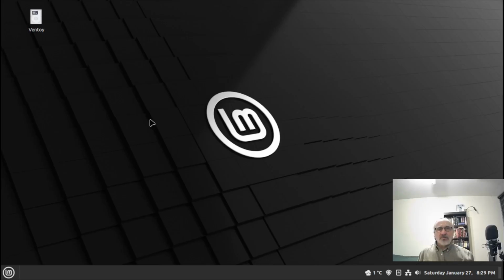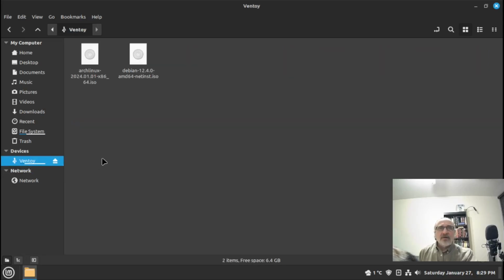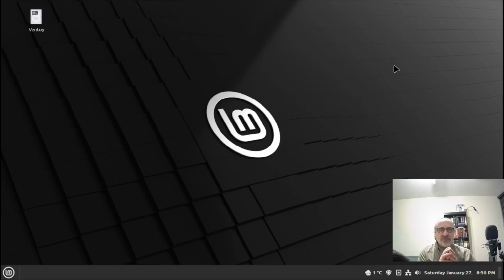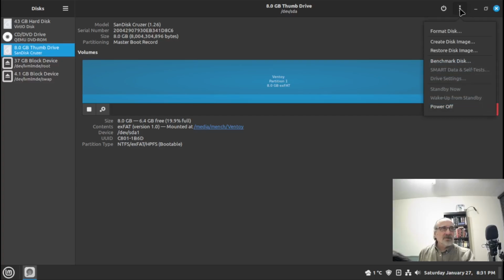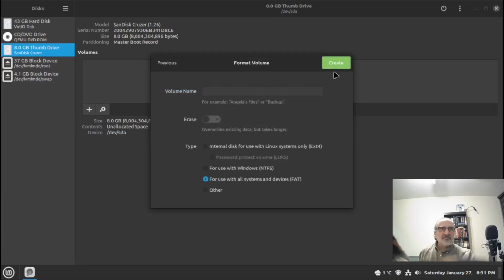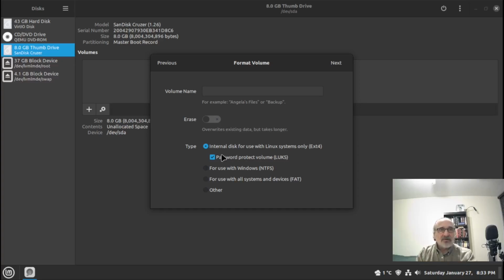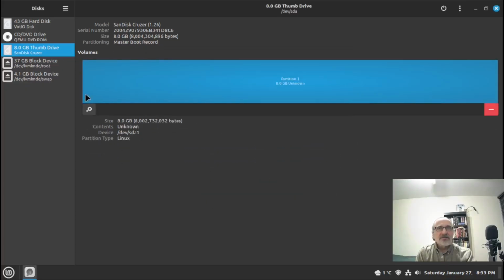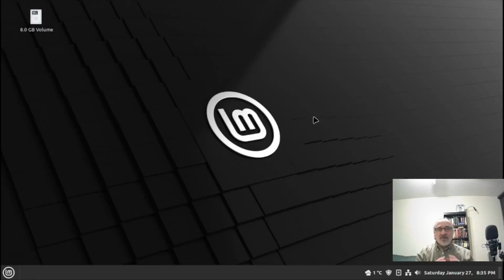Ventoy Remove from Thumb Drive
How to remove Ventoy from thumb drive